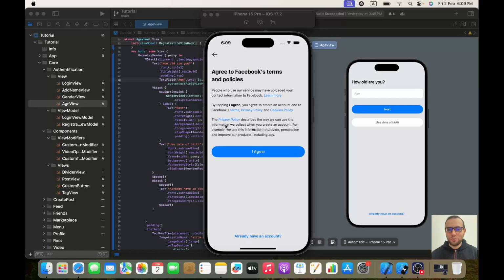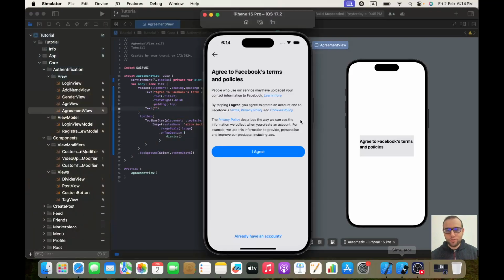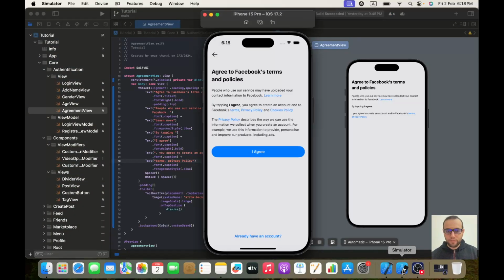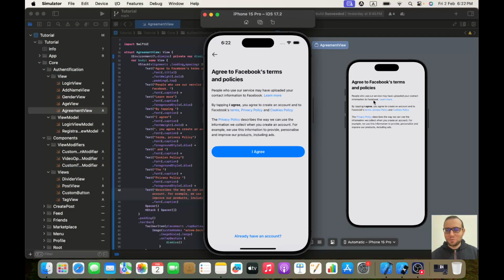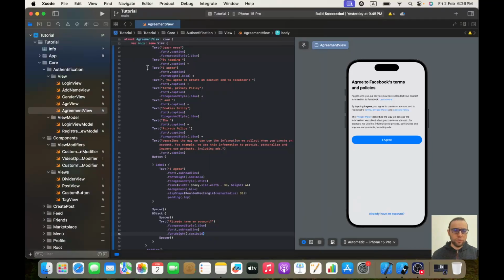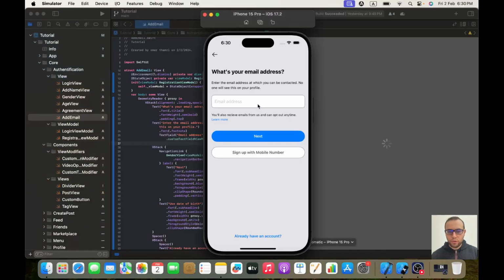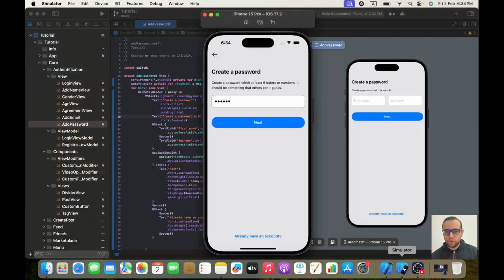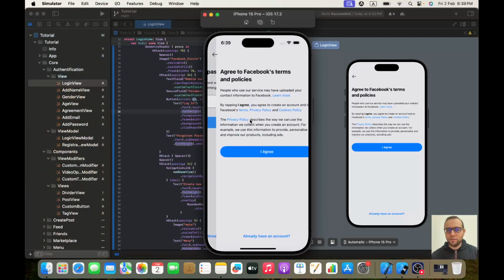SwiftUI Facebook Clone - Firebase - Part 21 - Registration Screens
In this video we will finish implementing the registration Screens.